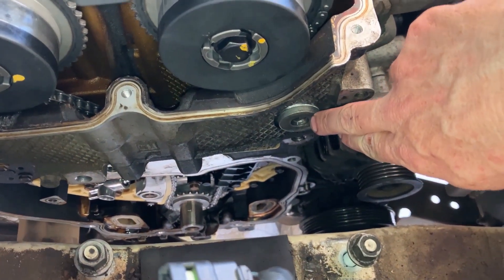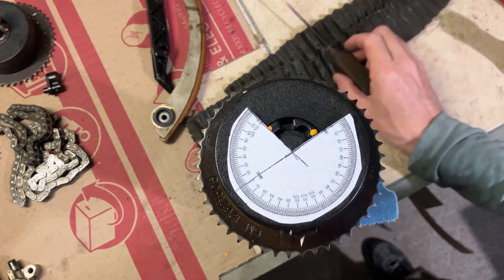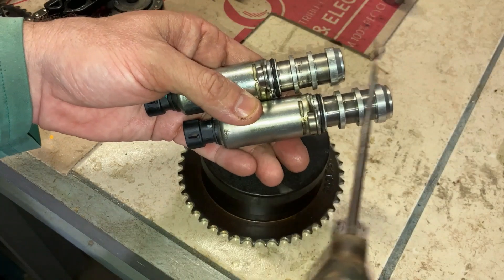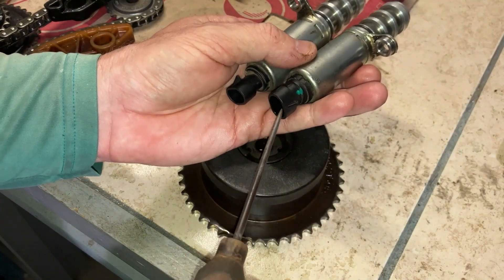Chevrolet Equinox [Timing Chain] Replacement & Overview: Ecotec 2.0 2.2 2.4 VVT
In this HOW TO video I'm installing new timing chain, balance chain, guides, and camshaft sprockets (VVT Phasers) in a 2012 Equinox with 2.4L Ecotec engine. The GM Ecotec motor is commonly found on certain year chevrolet Captiva, Equinox, and Orlando SUV's. On some Model HHR, Cobalt, Malibu, and Impala cars. On some model year GMC Terrains. It is also found on certain models of Buick Verano, Allure, Lacrosse, & Regal. This should be the same procedure for the 2.0L, 2.2L, and 2.4L Ecotec engines. The motor has dual overhead camshafts and VVT (variable valve timing). The camshafts are advanced and retarded by the oil operated cam phasers that are controlled by solenoid operated actuator valves on top of the head. There is also a balance shaft chain behind the timing chain that needs to be serviced or replaced. The Common problem with the Ecotec engines is the timing chain stretching and guides becoming damaged or broken. If not fixed or repair can cause major engine damage or jumped timing. The VVT phasers are also known to make loud noise on start up for the first few seconds. These problems can cause the vehicle to stall, run rough, hesitate, and hard start. Possible OBD II codes when this happens will be P0341 & P0340 camshaft range or performance problems. This could be a bad sensor, or in this case here a bad timing chain. P0011 & P0014 Over-advance or P0012 & P0015 Over-retarded camshaft A or B. Usually caused by clogged filter screens on the camshaft actuators. P0010 & P0013 A or B Camshaft position actuator circuit/open usually means the actuators are not working or wiring problems. Its best to check any used vehicle with a OBD II scanner to check for any possible problems or issues.

Timing Chain Set: Cloyes 9-4201SAVVT1
Balance Chain Set: Cloyes 9-4202SA
Access Plug/Guide Combo: Melling 5499GMB or Dorman 917-954

00:00 Problem & Troubleshooting
00:51 TDC & Timing Marks Line Up
01:22 Balance Chain Installation
03:09 Timing Chain & VVT Phaser Install
05:41 Guide Access Plug
06:00 Cam Phaser Bolt Tightening Tip
06:53 Final Timing Mark Check
07:41 Engaging Timing Chain Tensioner & Location
08:11 How To Check For Valve Interference
08:30 Cam Actuator Solenoid Check